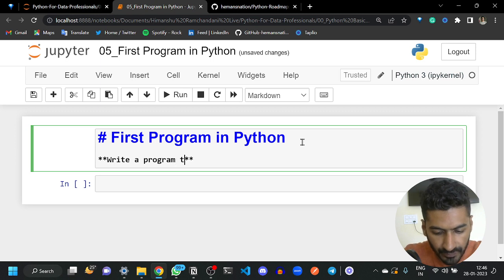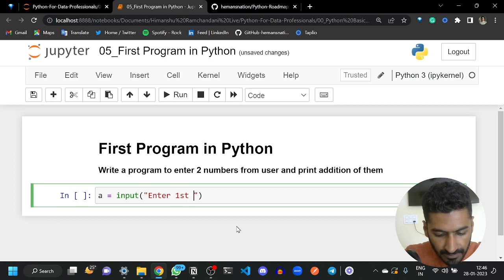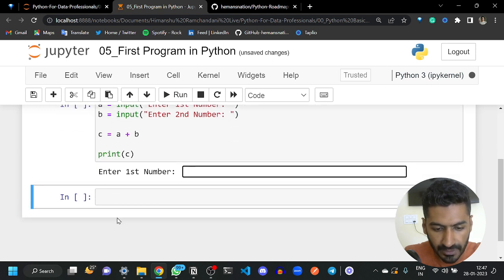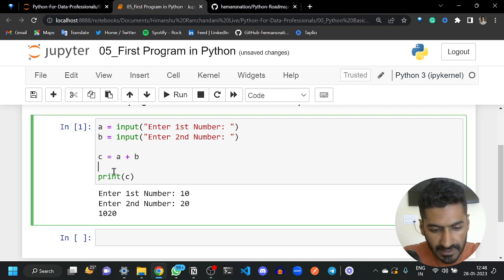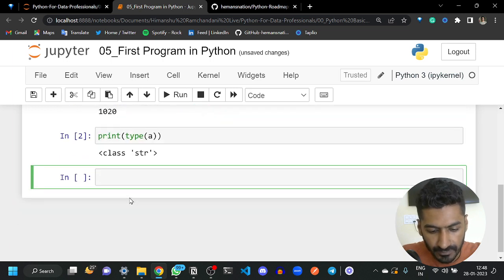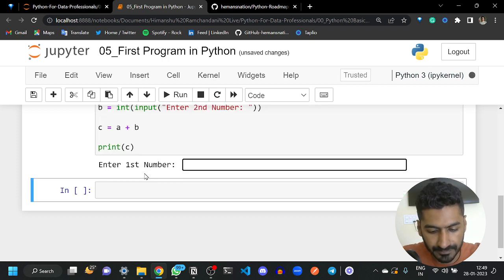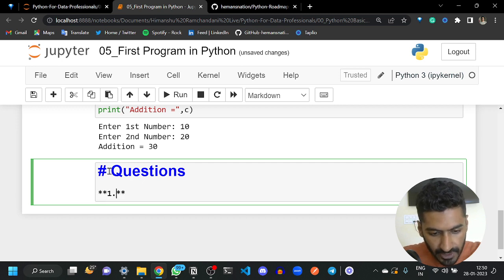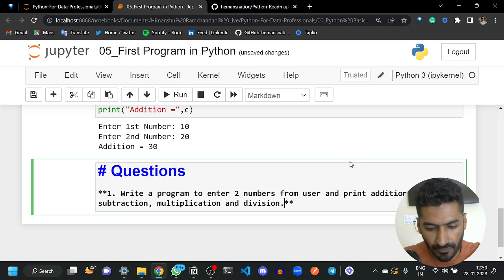5 | How to write your first program in Python?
Program to enter 2 numbers from the user and print addition of them.

Roadmap of Python for Data Professionals
Notion Template, Get it for FREE:

I created this Live course for Data Professionals so that they can learn Python in 12 days for starting their data journey.

This roadmap is designed to get a good grip on python programming, logic building, solving algorithm-based questions, understanding data analytics, working with pandas, professional practices, and API building.

The only course you need to build a strong foundation of Python for your data journey.

Key features of this workshop:

- Live 12 Days Sessions (24 Hours in Total).
- Lifetime access to recordings and resources.
- Community support of like-minded data professionals.
- You can get FREE access to future Live sessions on Python for lifetime learning.
- Editable Notion template so that you can create your own notes in an organized manner.

It is divided into 12 Chapters 👇

1 | While Loops, Lists, Strings
2 | For Loop, Dictionary, Tuples, Set
3 | Object-Oriented Programming
4 | Modules, Packages, and PIP
5 | Functions & Higher-Order Functions
6 | Virtual Environment, Flask, and Python Web Scrapping
7 | Building API, Python with MongoDB Database
8 | Statistics with NumPy
9 | Data Analysis with Pandas
10 | Data Visualization with Matplotlib
11 | Projects
12 | Resource collection, Interview Questions, What to do Next? How to approach Data Science.